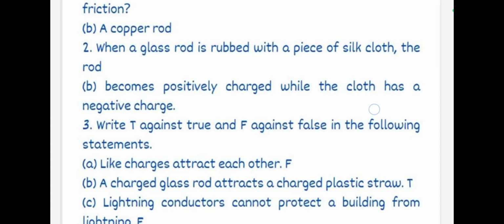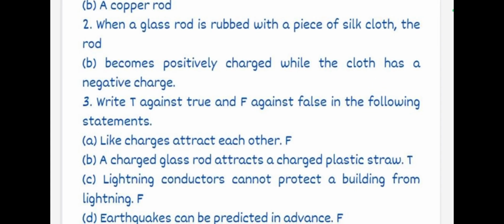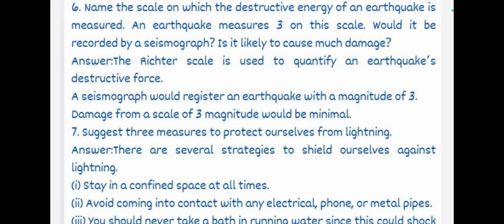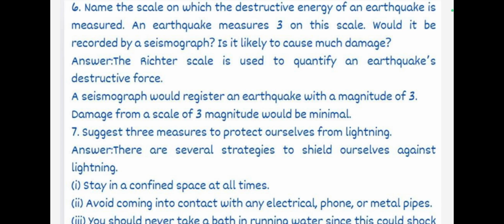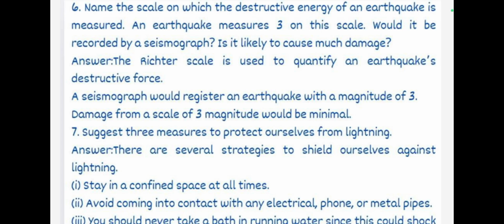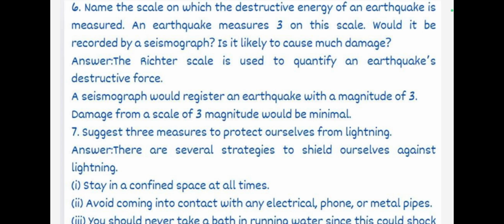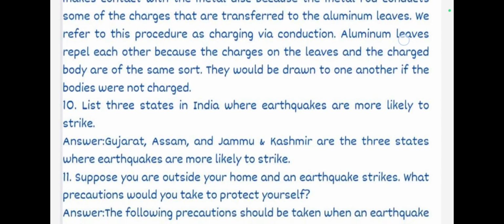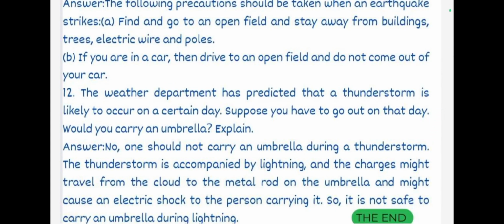'Some Natural Phenomenon' Question Answers Dictation Science Class8 Chapter 12 Ncert | Exercise